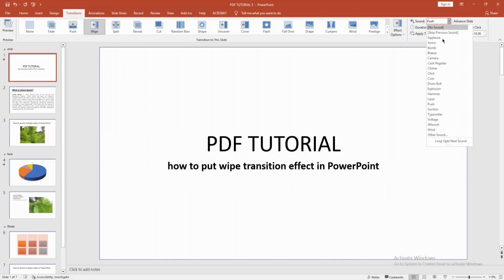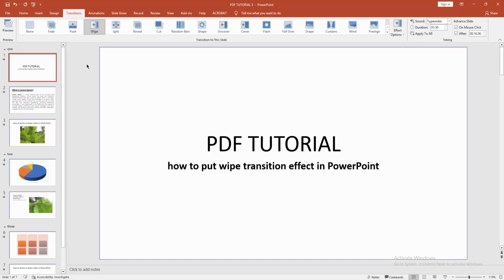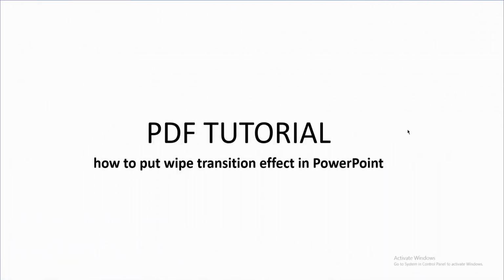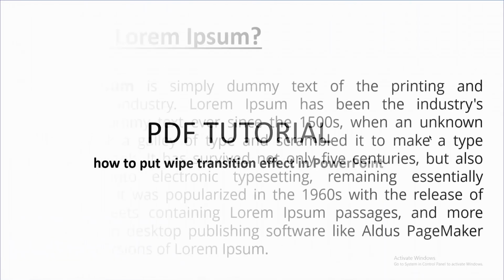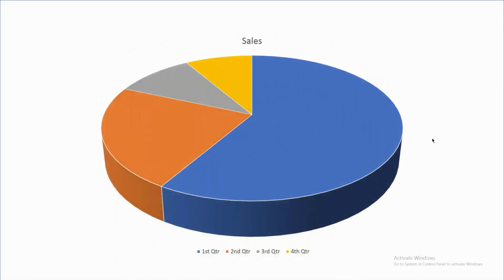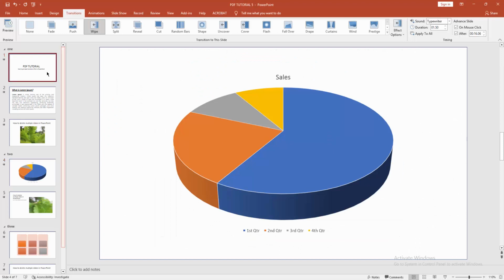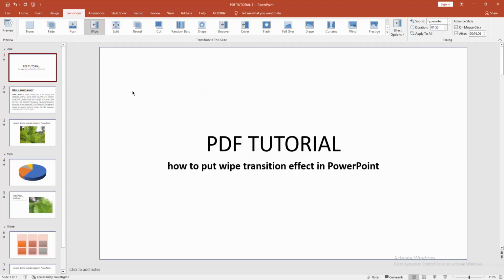how to put wipe transition effect in PowerPoint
Assalamu Walaikum,
In this video I will show you, how to put wipe transition effect in PowerPoint.  Let's get started.